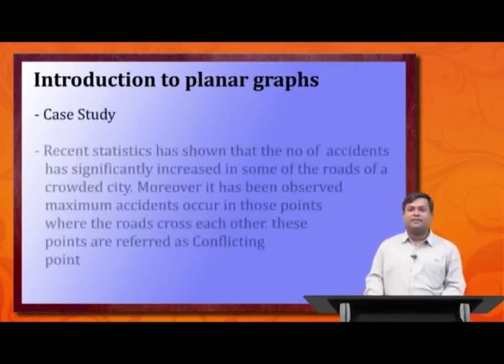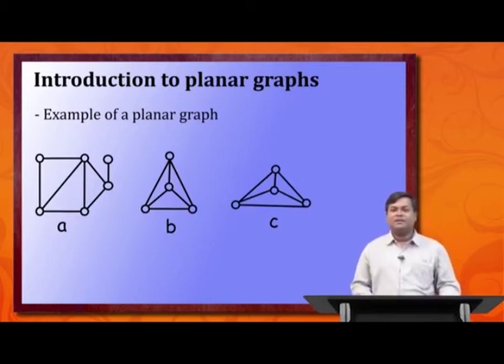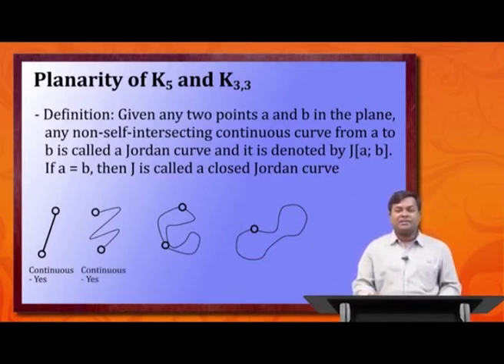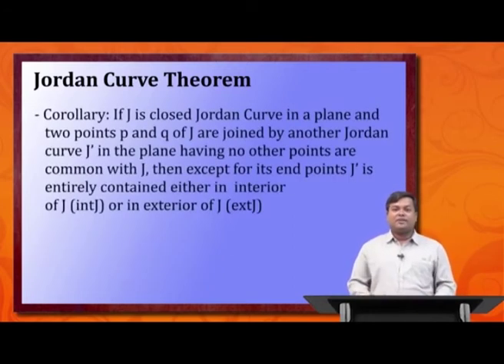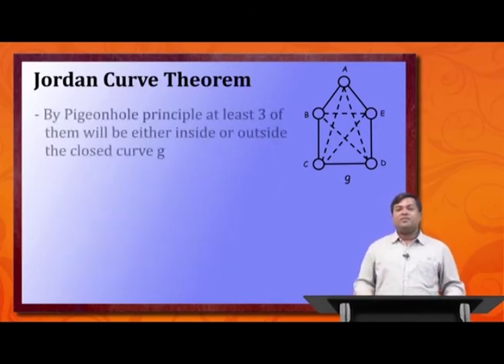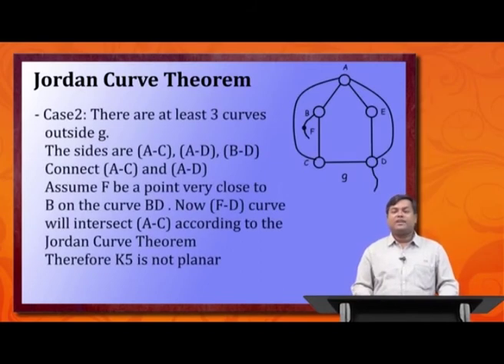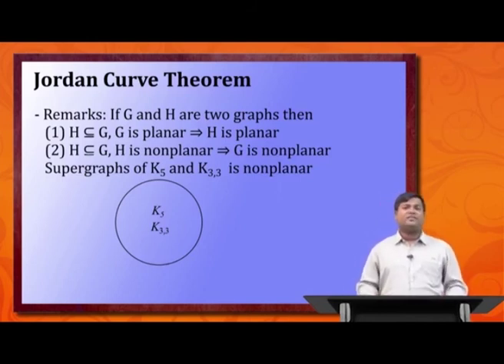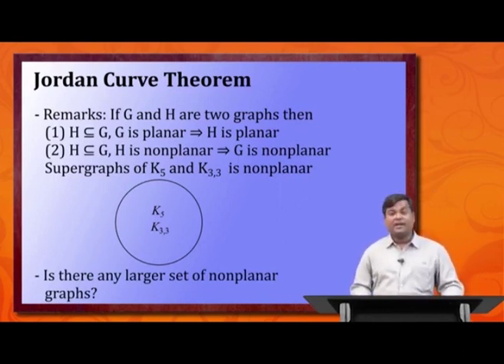Planar Graph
Subject : Mathematics